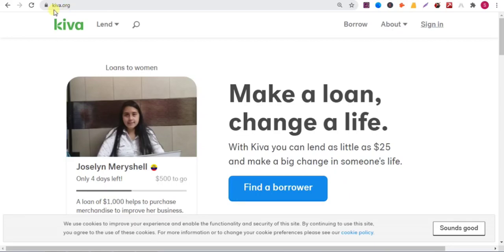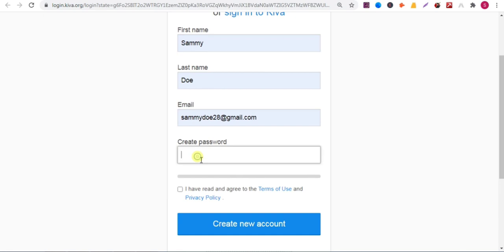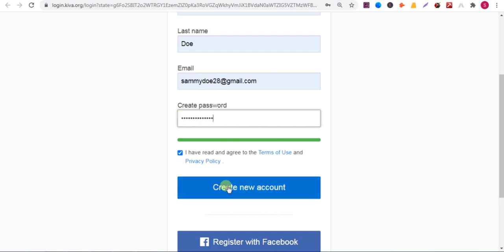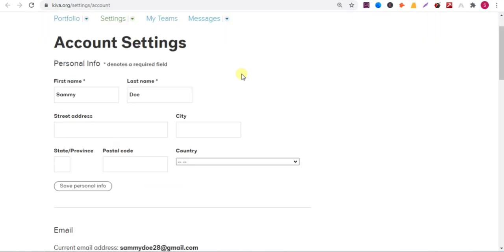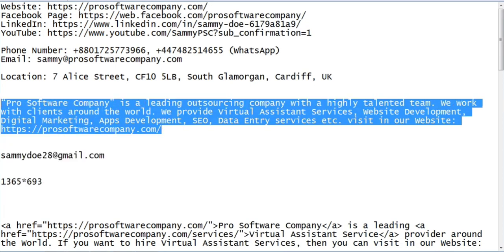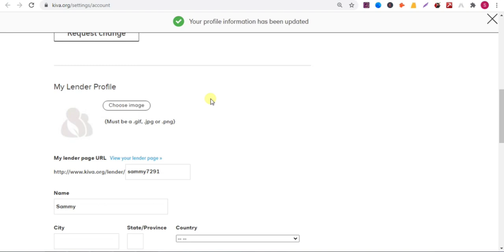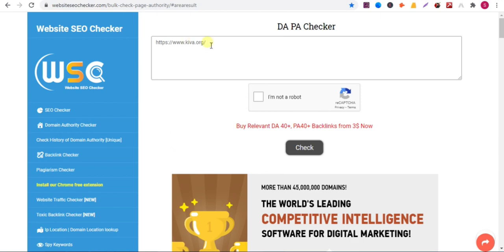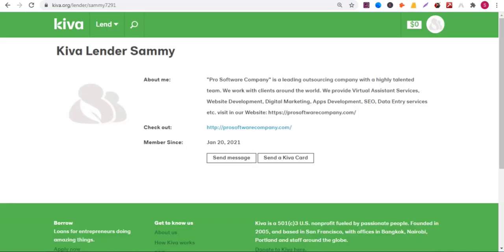Create High Quality DoFollow Backlinks| Instant Approval DoFollow Backlinks USA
Create High Quality DoFollow Backlinks| Instant Approval DoFollow Backlinks USA. Link building. Backlinks checking. Backlinks. Seo backlinks. Link building services. Backlinko. Seo link building. Buy backlinks. Backlink building. Link building strategy. Generate backlinks free. Buy seo backlinks. Google link building. Generate backlinks. Free backlinks. Dofollow link. Website backlinks. Link building tools. Buy backlinks cheap. Link building company.

| Thanks |